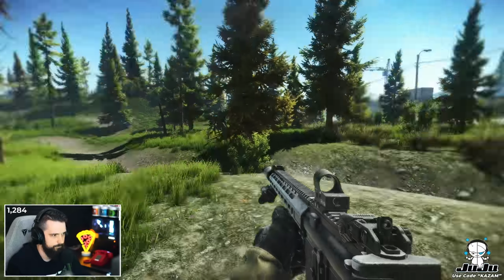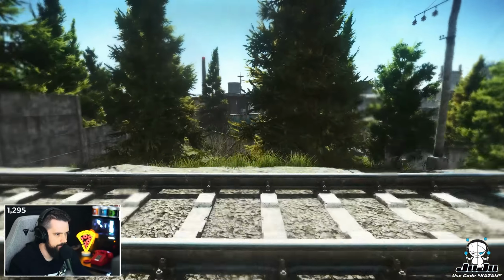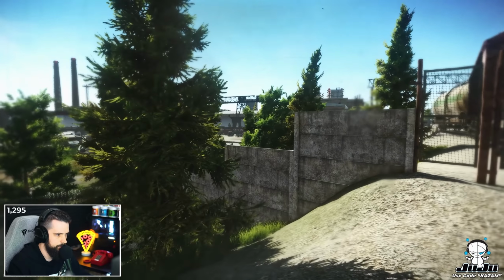So Many Vector Gamers In Tarkov... Full Raid With DeadlySlob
Since the Vector is still pretty new to Escape From Tarkov it is no surprise that you run into quite a few people who are running it. I got the opportunity to run some raids with DeadlySlob the other day and we ended up having an awesome raid where we were cleaning up all the vector gamers. These videos are pretty much unedited and allow you to see the whole raid. Check it out!

Go Check out Deadly!

I stream Escape From Tarkov on Twitch! My links are below and I'd love to have you stop by and say hey!